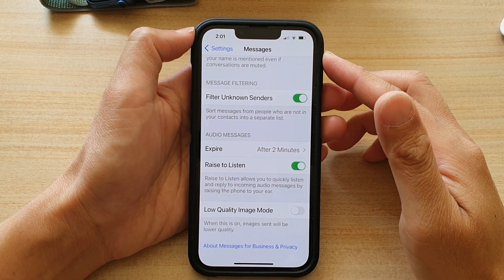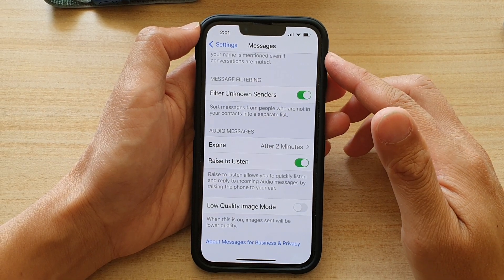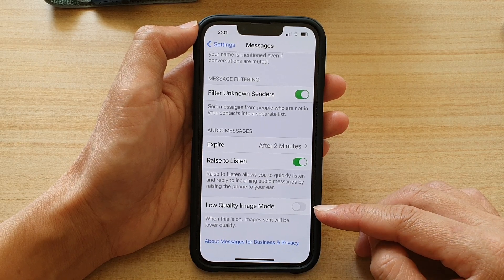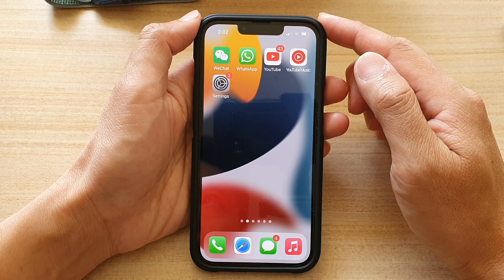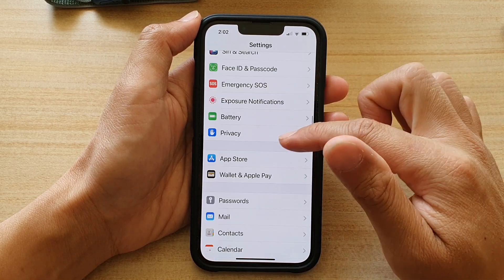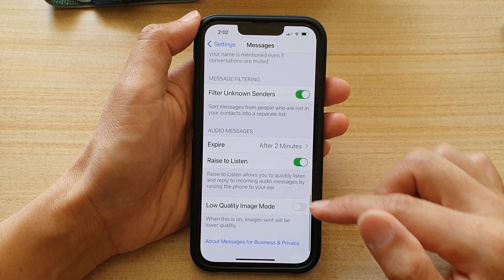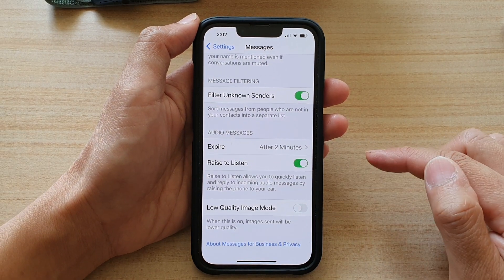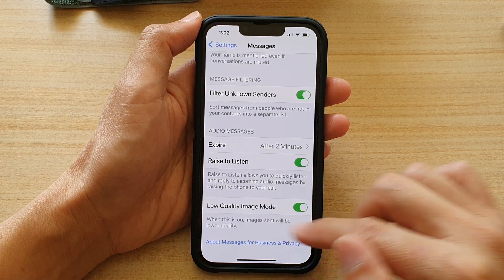iPhone 13/13 Pro: How to Enable/Disable Messages Low Quality Image Mode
Learn how you can enable/disable Messages Low Quality Image Mode on iPhone 13 / iPhone 13 Pro/Max Mini.